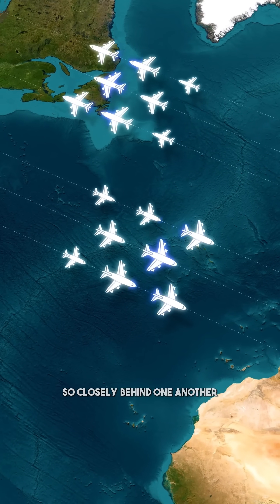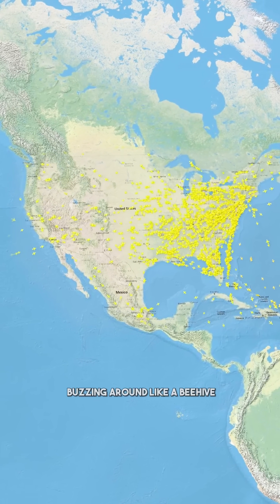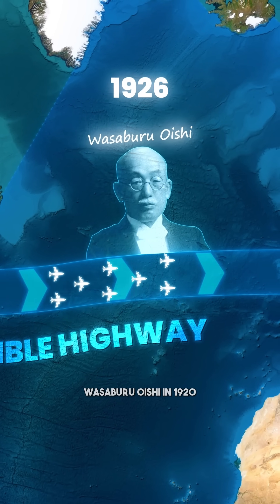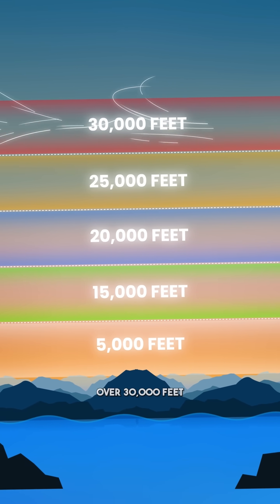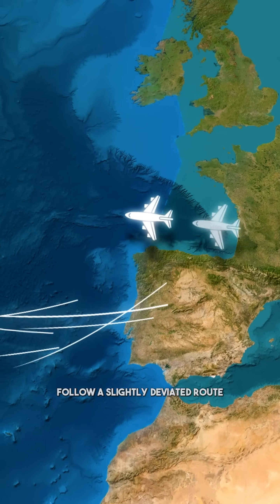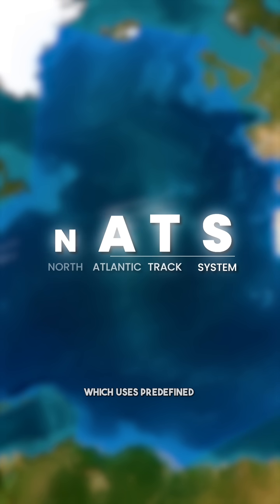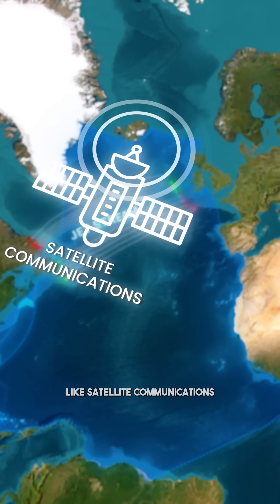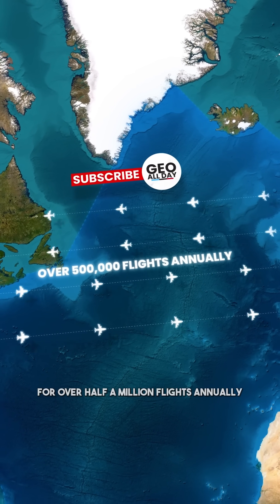Why Planes Follow This Invisible Highway? ✈️😵‍💫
Ever wondered why planes seem to follow each other over the Atlantic? In this short, we break it down for you!